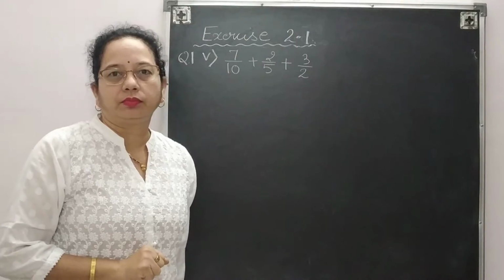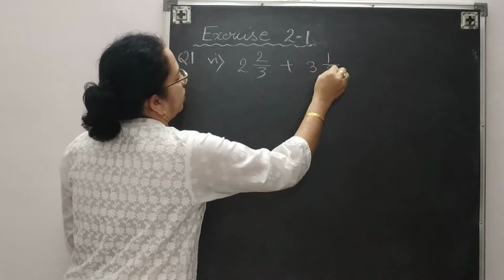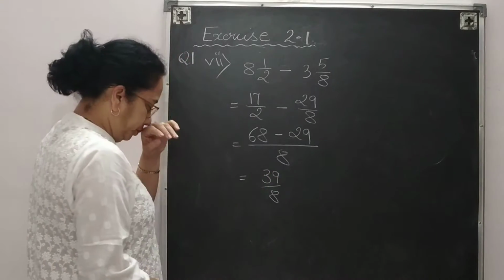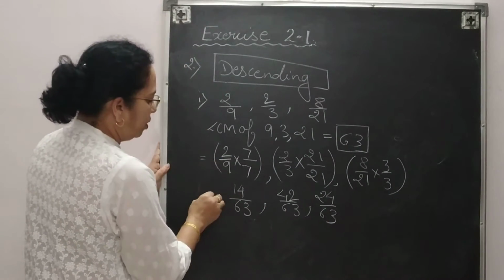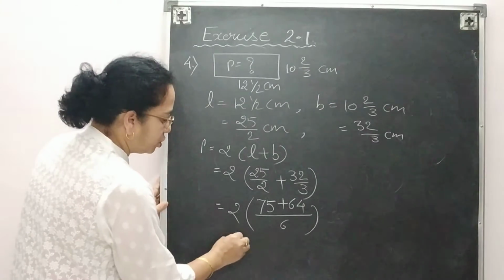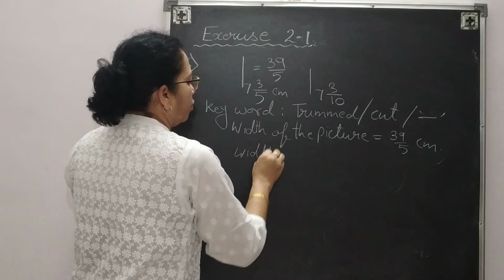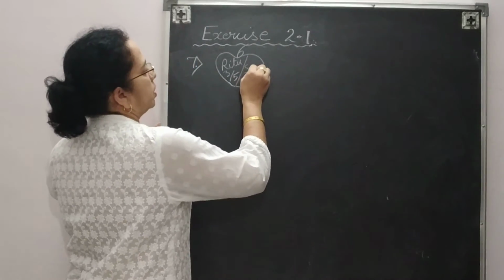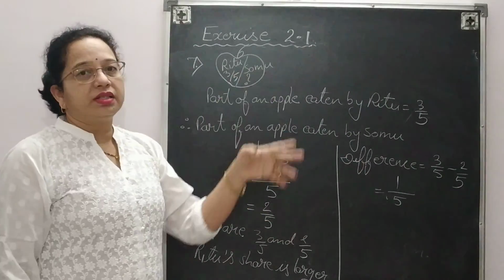Class 7 math NCERT solutions chapter 2, fractions- Exercise 2.1.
Fractions - NCERT solutions class 7 math chapter 2, fractions- Exercise 2.1.

About this video:
Friends in this video I have tried to cover all the different types of questions, present in the NCERT exercises of class 7th math chapter 2, fractions. I might have skipped the questions with similar solving method to the questions already explained.

 Basic concepts are useful in:
Class 6 Chapter 11 Algebra
Class 6 Chapter 10 Mensuration
Class 6 Chapter 12 Ratio and Proportion
Class 7 Chapter 2 Fractions & Decimals